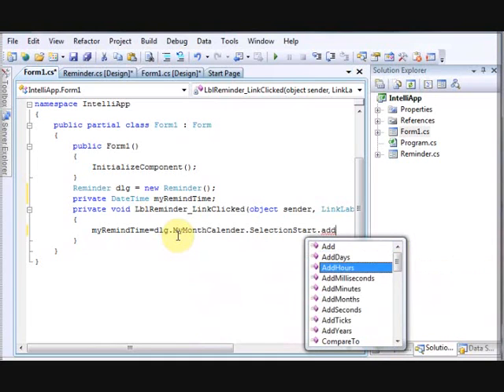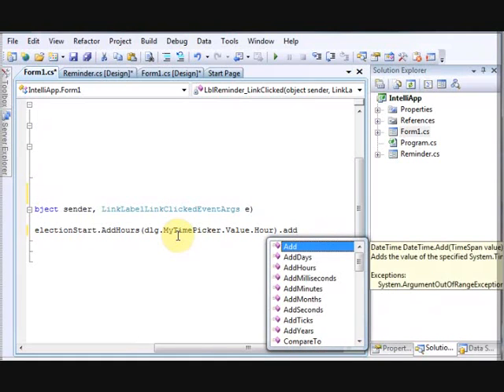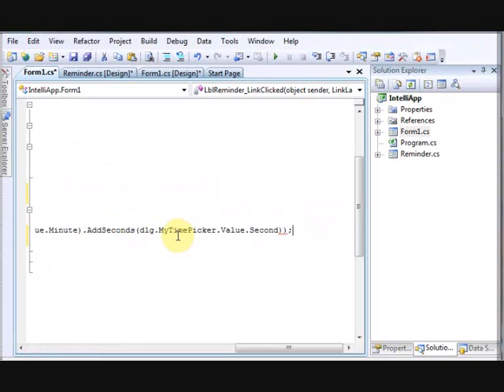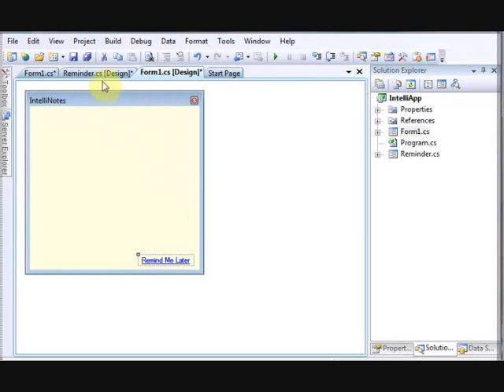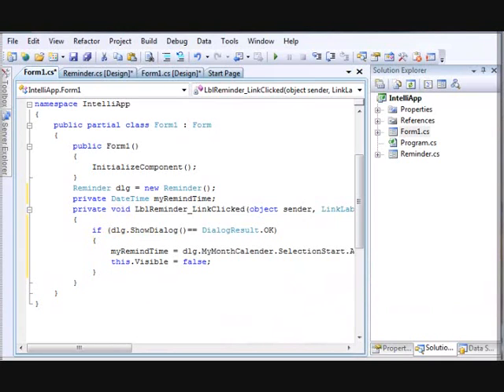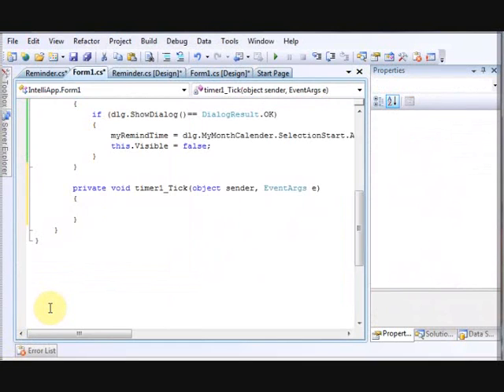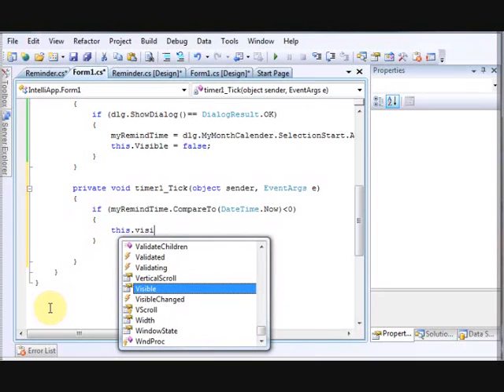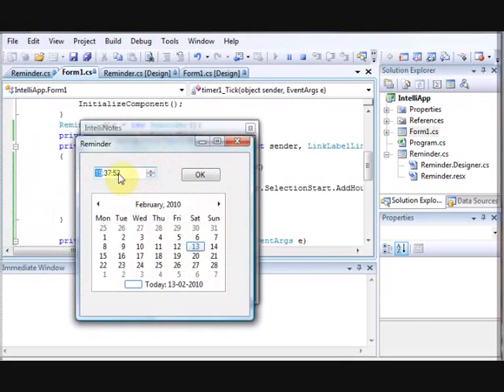Visual C# (c sharp) Tutorial: How To Make A Sticky Note Application Part 3/3 - codecall.net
In this tutorial you will learn how to make a sticky note (reminder) application but with better intelligence. We use Microsoft Visual Studio 2008 and we programme using the c sharp language.

Created by:
Gokujames

TAGS: executable Making Simple exe Visual Beginners C LanguageFacebook Farmville Bot Tutorial Auto Clicker Cheat bott hacker programming c# C++ php csharp video tutorials forum coding guides programming tutorial hacking moding chipping codecall forums call of duty 6 modern warfare 2 top 10 kills series episode 1 anoj machinima snipes multi-kills ac130 chopper gunner tactical nuke yt:quality=high gameplay noscope throwing knife Call of Duty Modern "Warfare 2" MW2 UPC 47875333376 PS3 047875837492 XBox 360 XBox360 X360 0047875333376 PC MPN 83747 Infinity Ward Activision "Duty 6" CoD MW two Visual Studio 2008: C Tutorial: Windows Form Controls